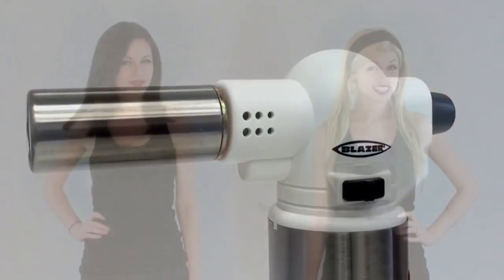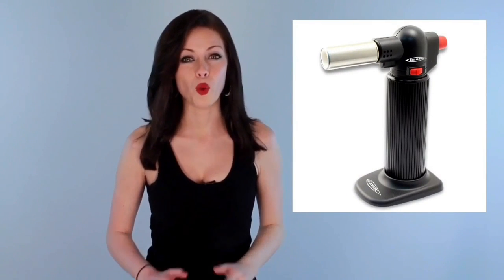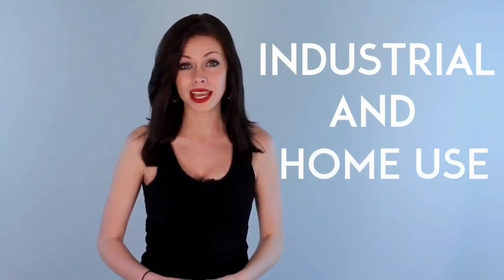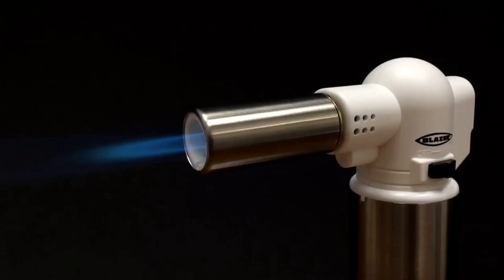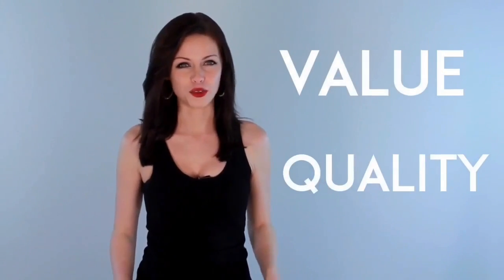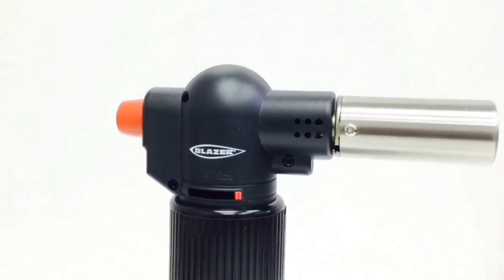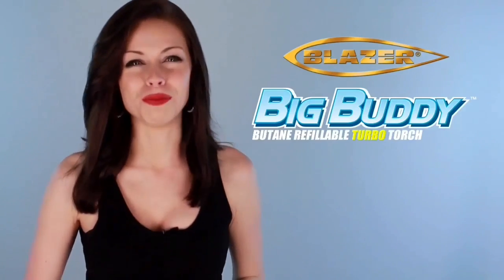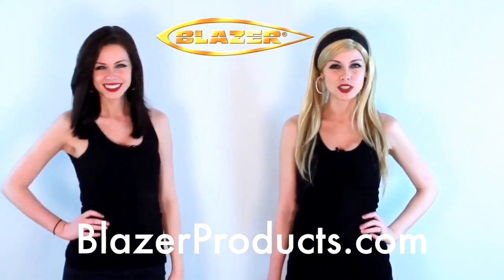The Blazer Big Buddy Turbo Torch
The Big Buddy Butane Refillable Turbo Torch is the newest addition to the growing Blazer Products line of dual use torches.

The Big Buddy was specifically designed for use in a wide range of applications in both the industrial and retail hand tool markets.

This companion torch to the Big Shot GT-8000 features the same powerful 2500ºF wind resistant torch flame, a piezo instant ignition system and durable world class craftsmanship.

Light weight at 7oz and just 7” tall the Big Buddy Turbo Torch features state-of-the-art manufacturing, an attractive outer finish and all the value you’ve come to expect from Blazer Products.

Available in 2 great looking styles; solid Black or White with a stainless steel tank.

When only the hottest torch will do, The Blazer Big Buddy Turbo Torch Nails It!

MSRP $40

Be sure to visit BlazerProducts.com to see our full line of torches, lighters and Blazer Brand Butane.